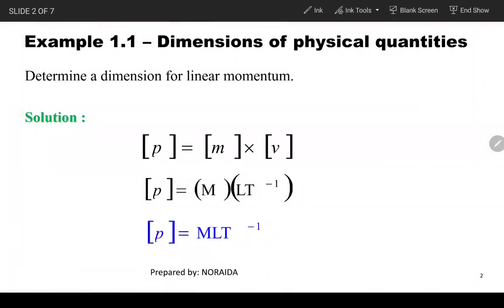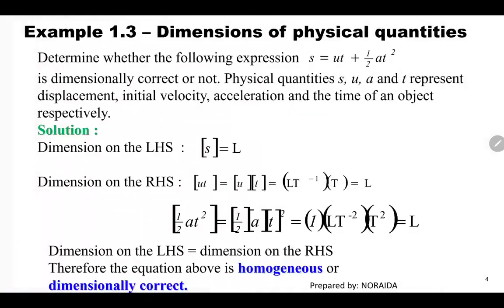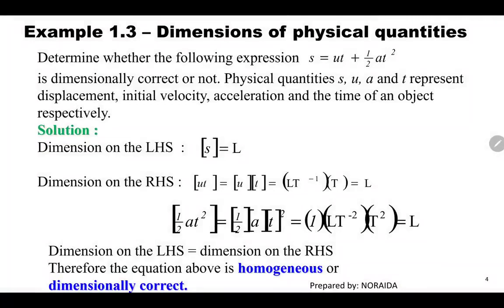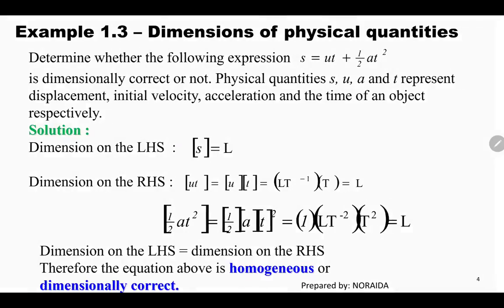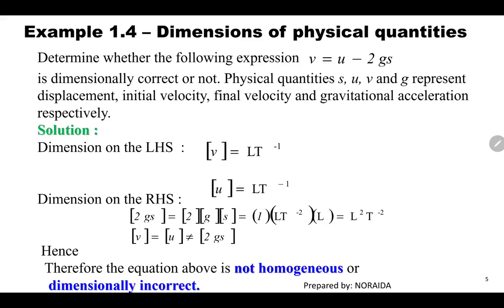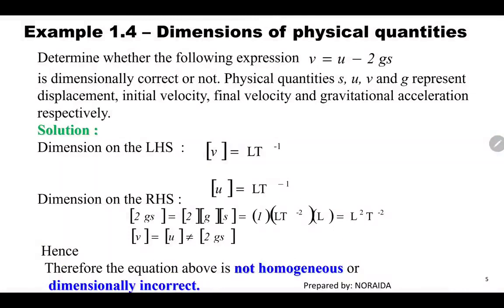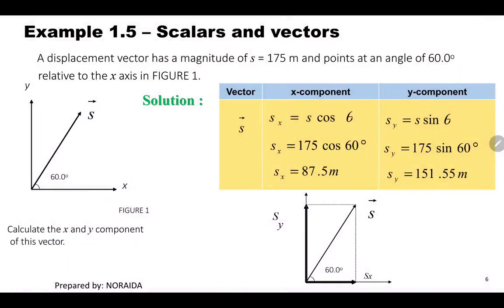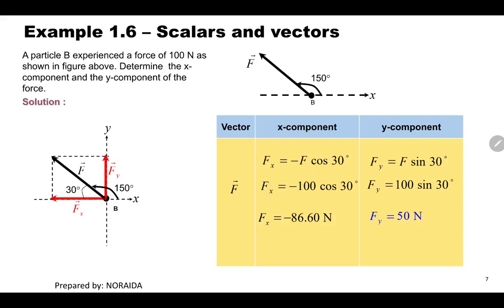2223 SP015 Example Ch01 S